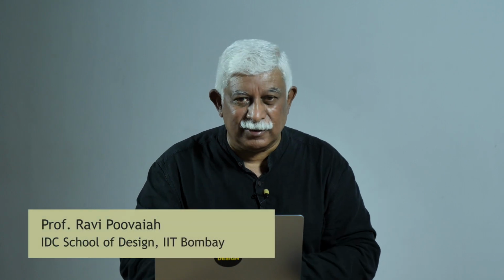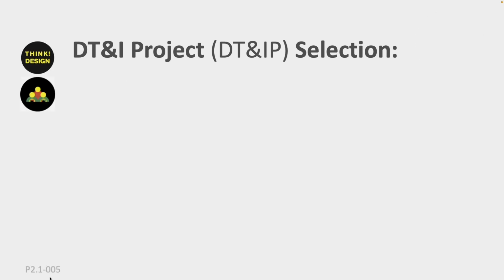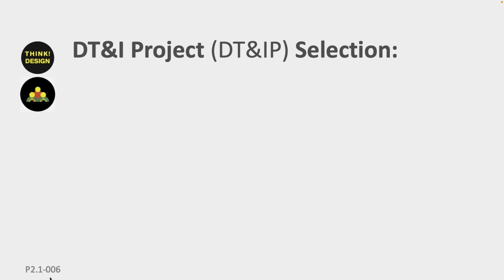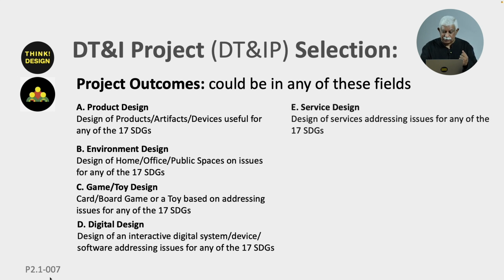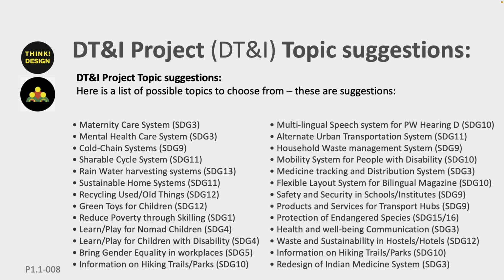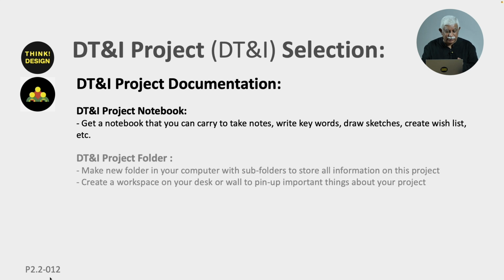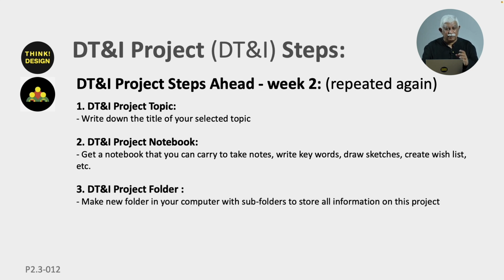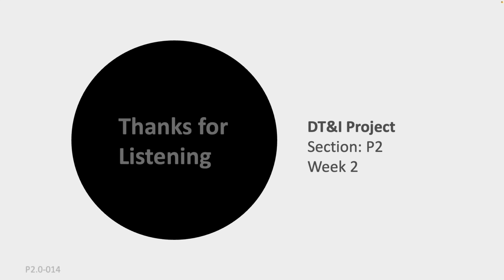Week 2c P2 Project Section and Mindmapping: presented by Prof Ravi Poovaiah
Project Selection and Mindmapping as part of Design Thinking and Innovation project:
The course will be based on hands-on project based learning where the participants of the course will identify, study, analyse, ideate and find innovative solutions to a live contextual problem as an open design challenge.
Create a Mind-map for your topic with at least 2 to 3 level of branches and look for inter-connections or relations between the keywords of different categories and link them together through lines to create Affinity Links.